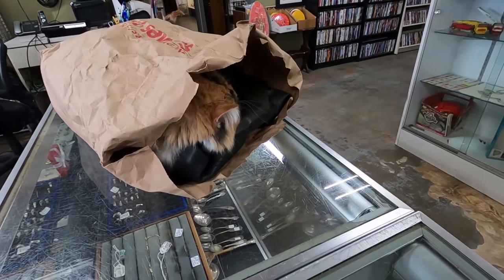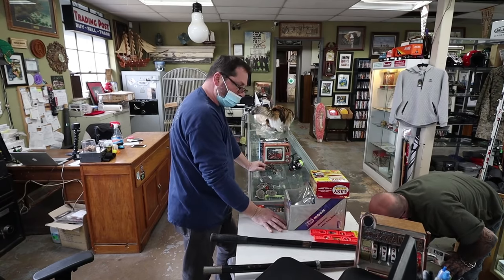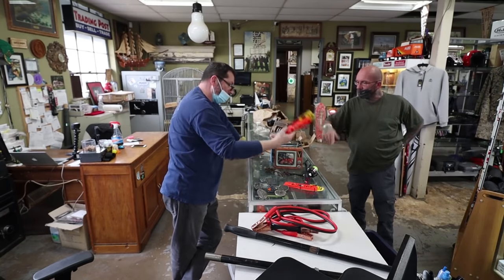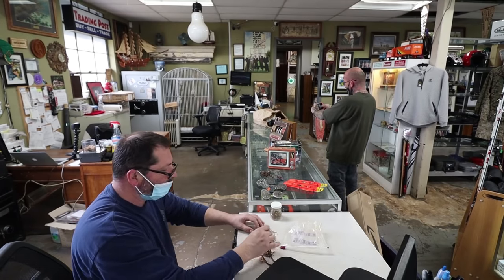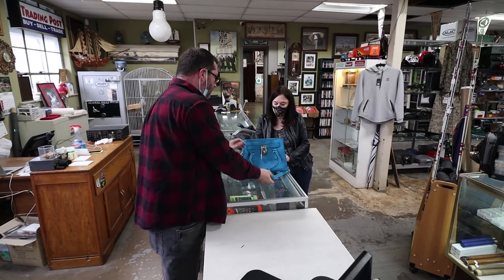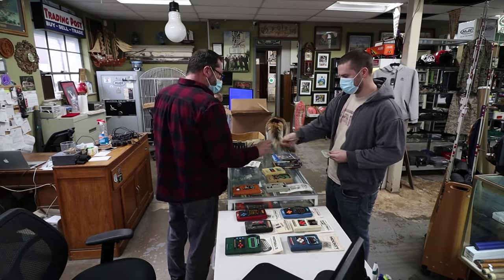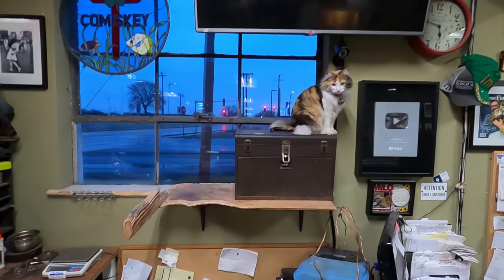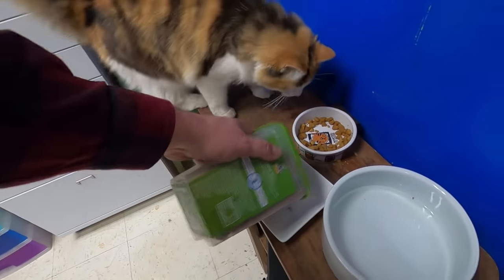He Said $15,000 I Offer Him $35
Fan Mail
Craigslist Hunter
7100 Teckler Blvd